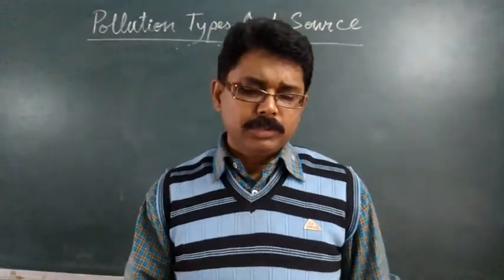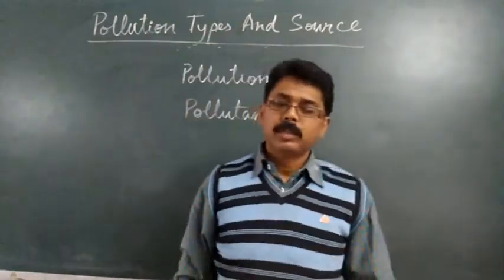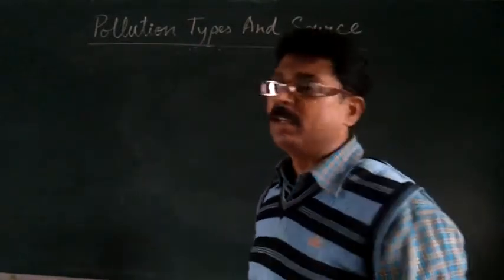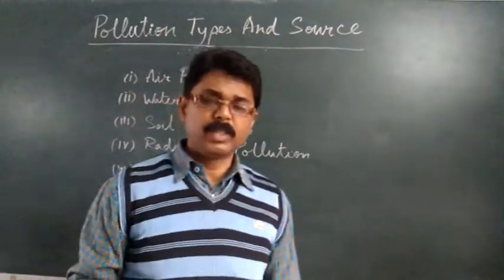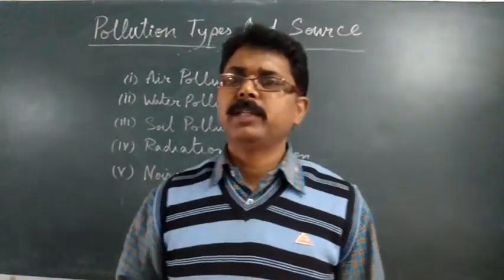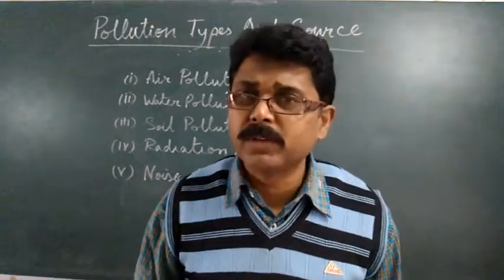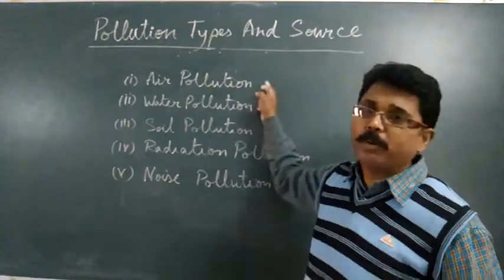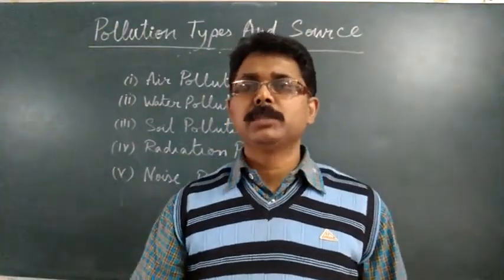Pollution - Types And Sources Part 1